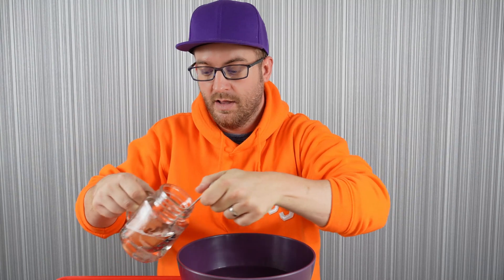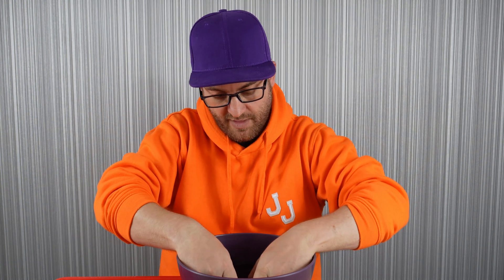Easy Science Experiment For Kids - Rubber Egg!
How do you see the inside of an egg without breaking it? With CHEMISTRY! This kids science experiment is something you can repeat at home with just 2 ingredients: an egg, and some vinegar!

Join JJ as he conducts a science experiment to take a peek inside an egg by dissolving the shell with vinegar! Engage your childs imaginative side and join us!

This video is part of a larger series of experiments that we will be doing on our channel, so keep your eyes peeled for more exciting science!